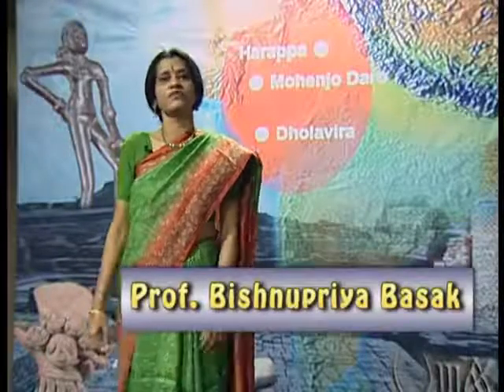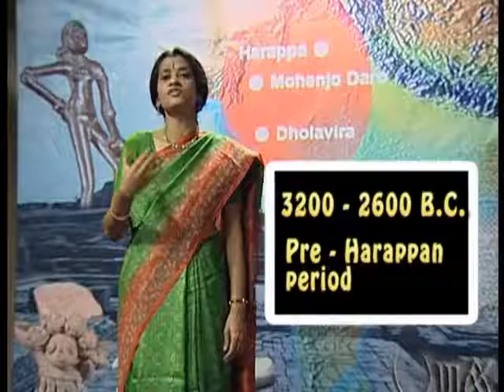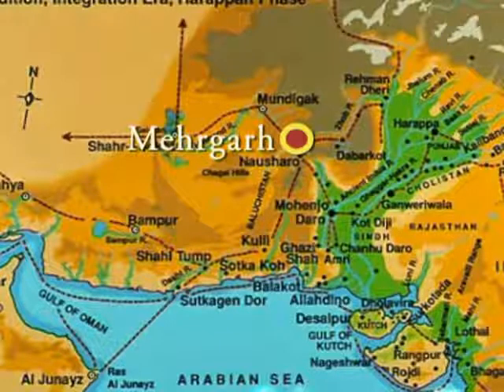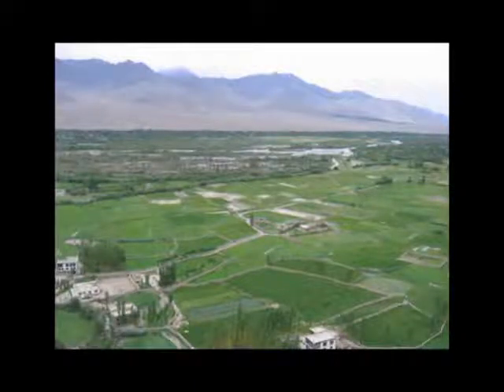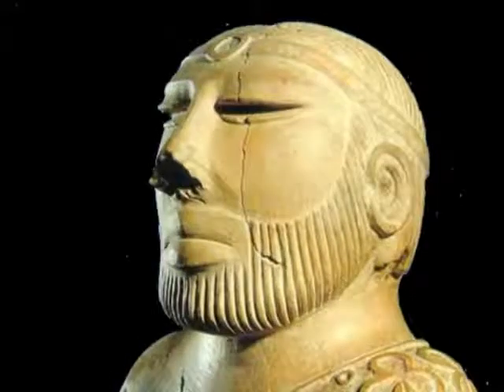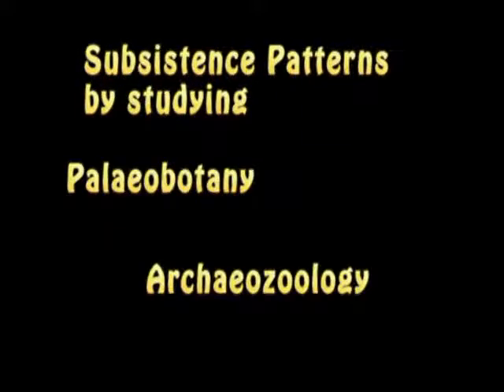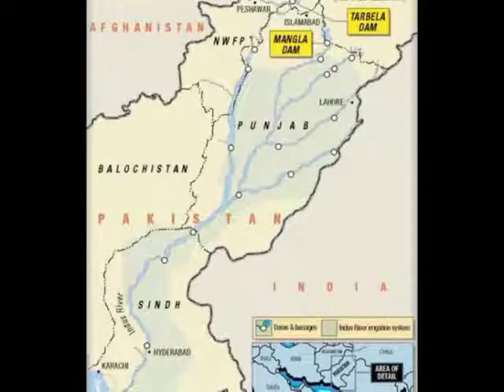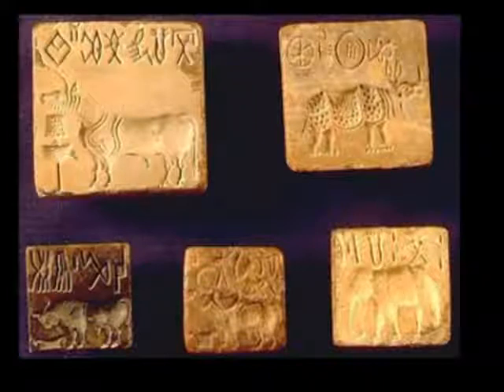H 1.20 vid1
Indus Civilisation (Subsistence, Architecture, Craft and Technology)